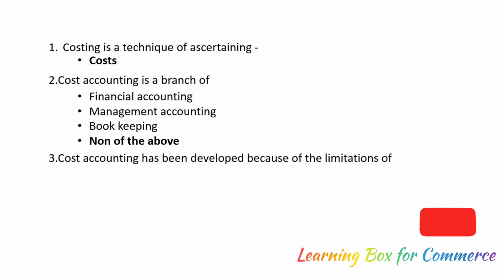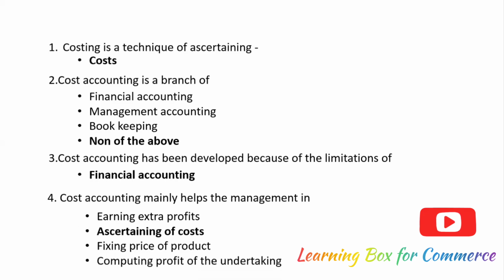Cost Accounting MCQs - 10Questions For UGC NET, Commerce related examinations